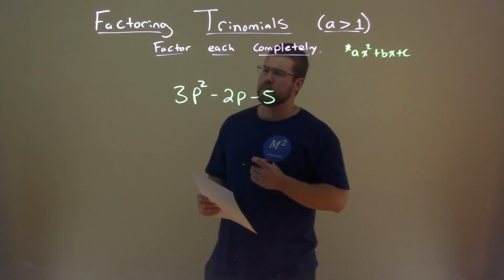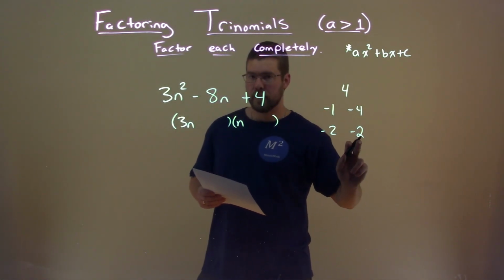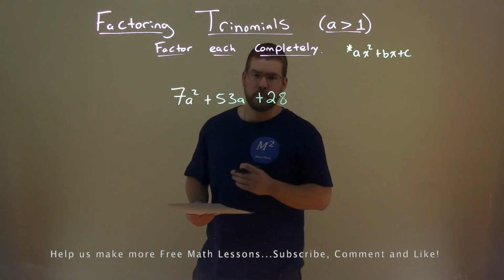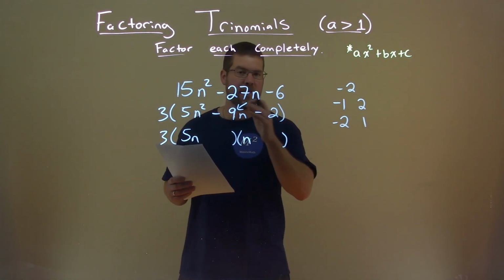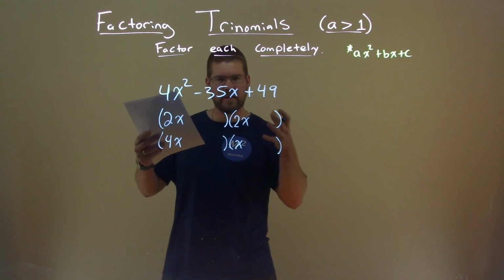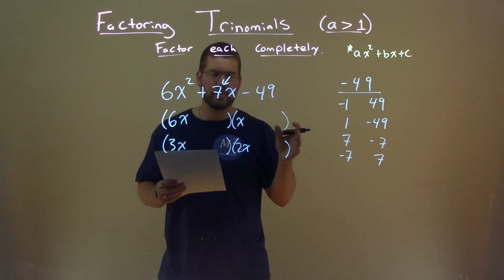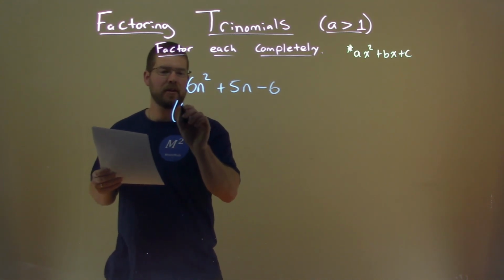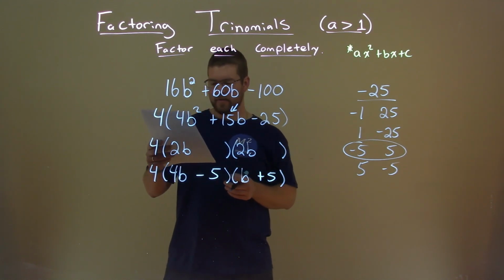Factoring Trinomials (a is greater than 1) | 18 Examples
Factoring Trinomials when a is greater than 1. In this free online math video lesson on Factoring Trinomials (a is greater than 1) we factor each completely. We learn how to factor trinomials completely, when a is greater than 1, with 18 examples.